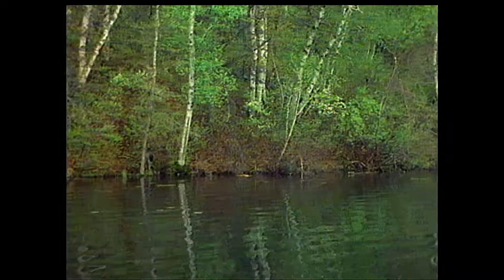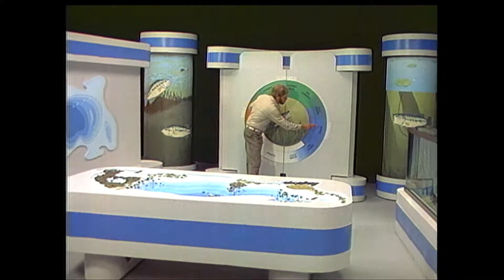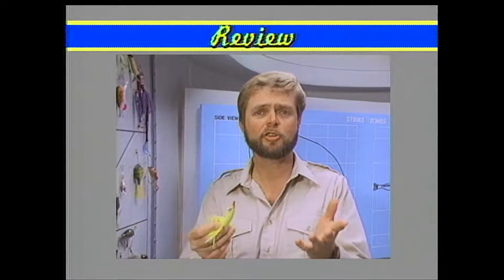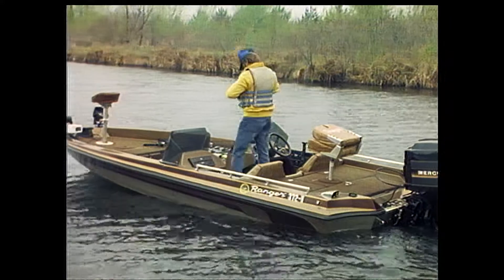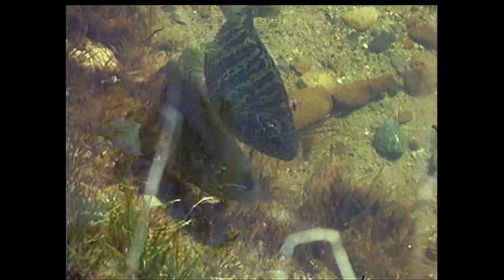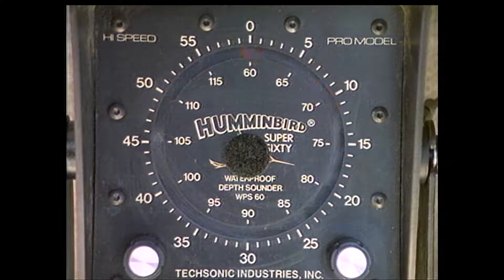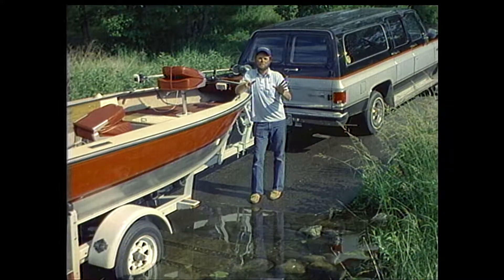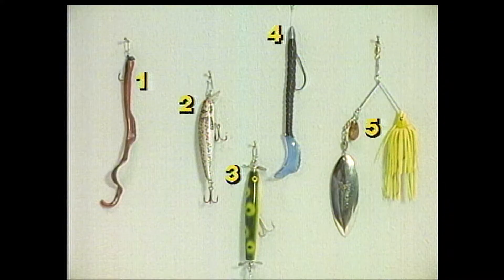3 M Bass Mastery 2 4